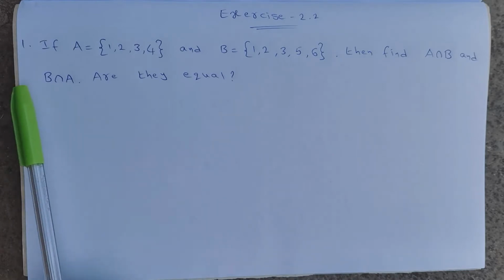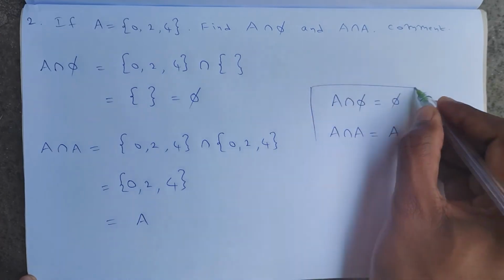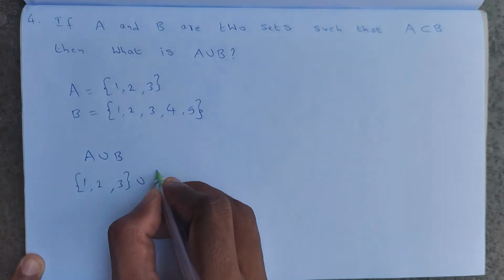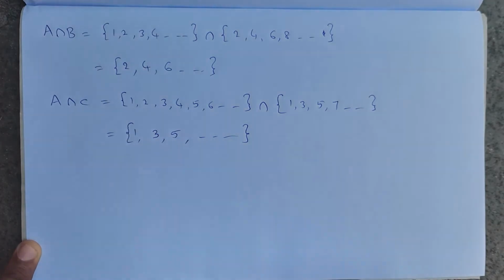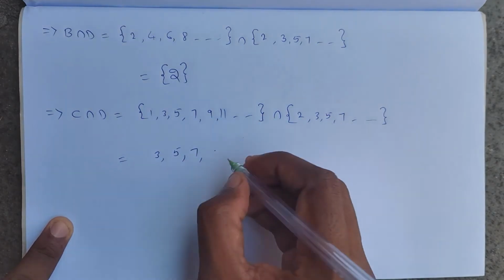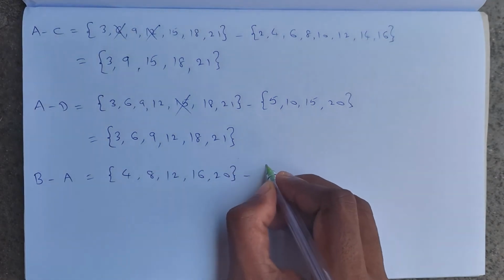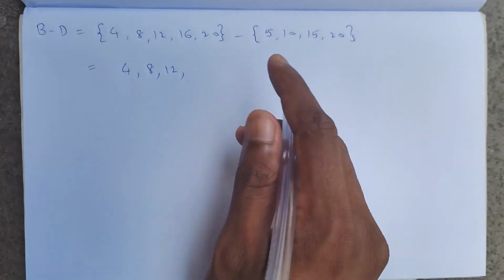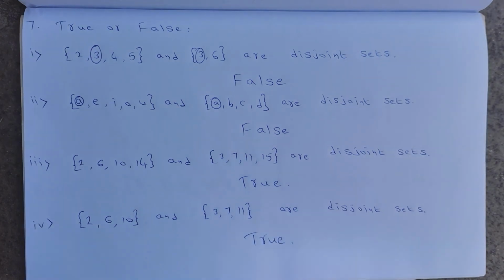Exercise 2.2 || Sets || Class 10 Maths